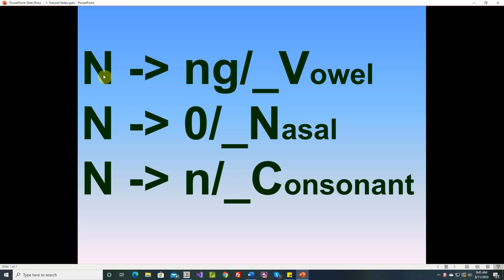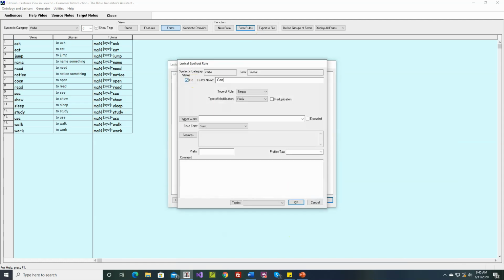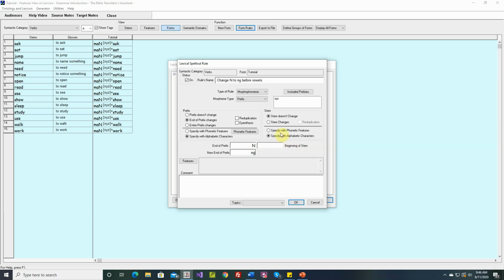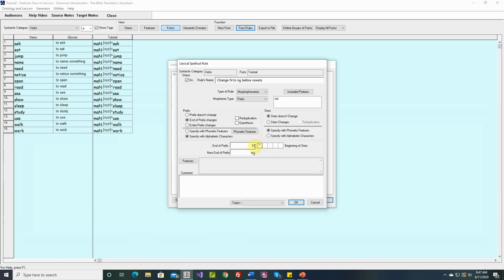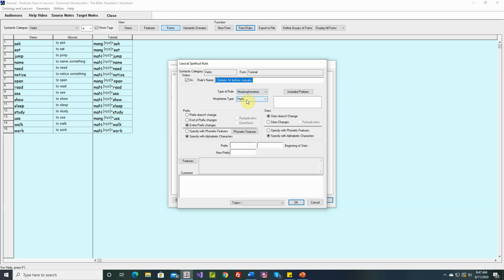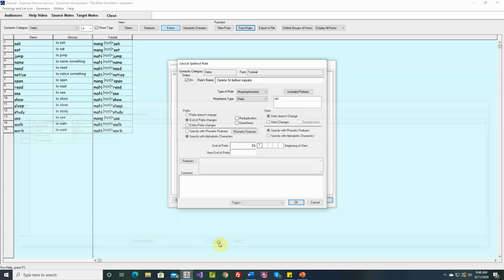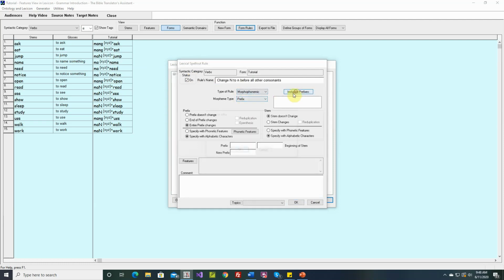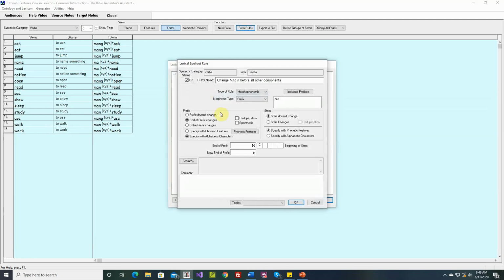Tutorial 18: Morphophonemic rules using Phonetic Features for the Environment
This video describes how to write morphophonemic rules that use phonetic features in The Bible Translator's Assistant.